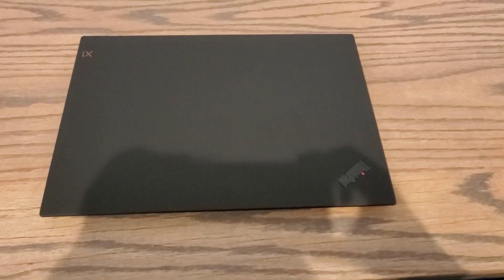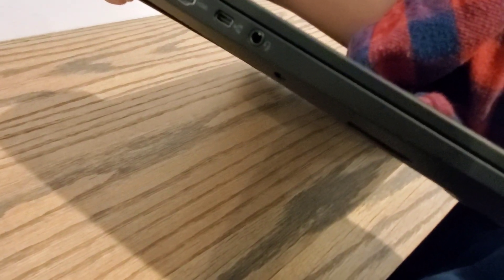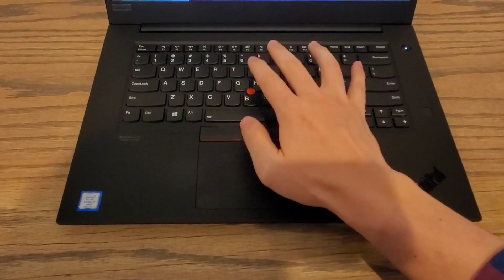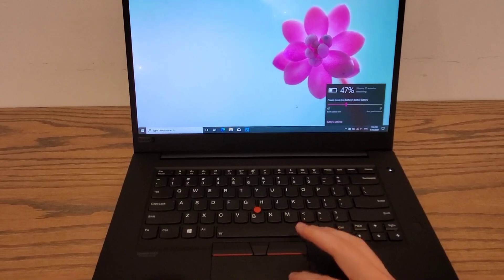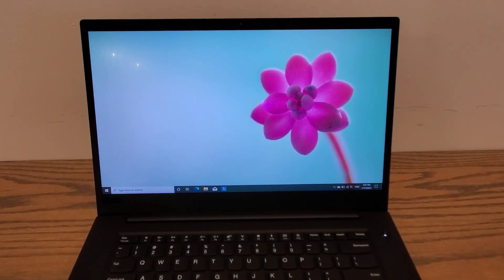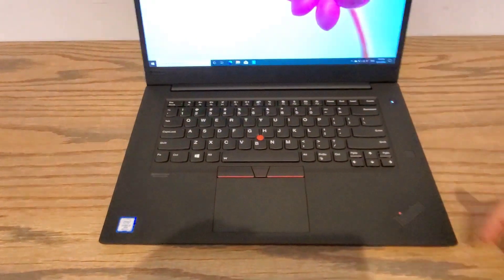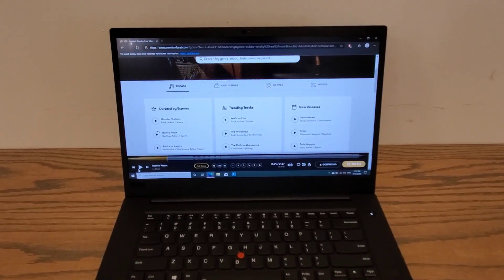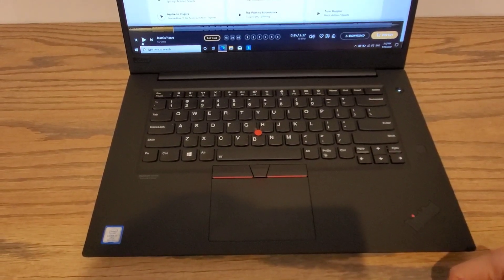Lenovo x1 Extreme Gen 2 Review - Is this the best Lenovo laptop?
This is the Lenovo x1 Extreme Gen 2 Review. We go in on this laptop to see if it is worth its premium price. Plus things I like and hate about it.